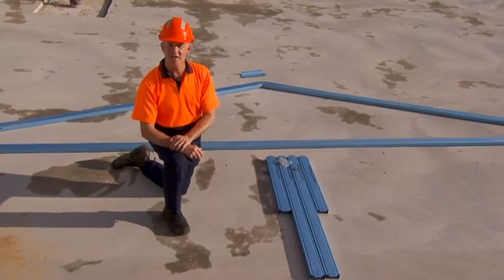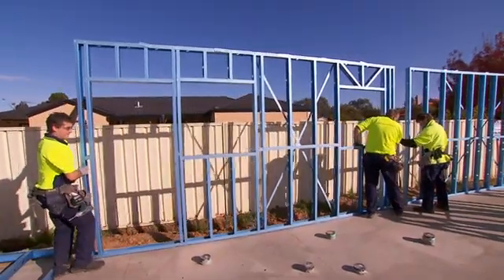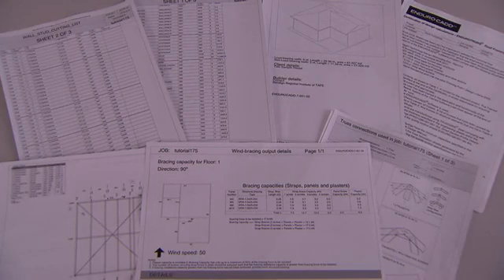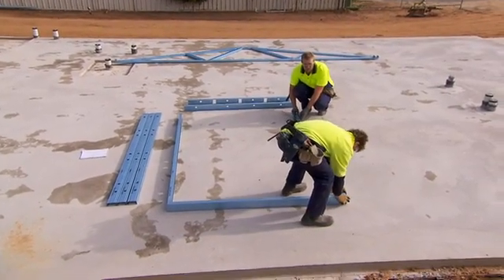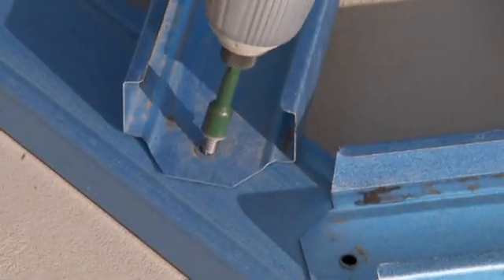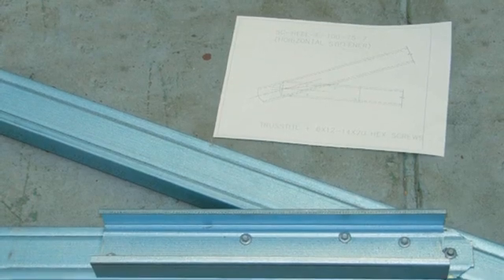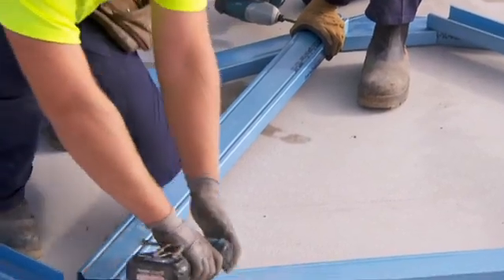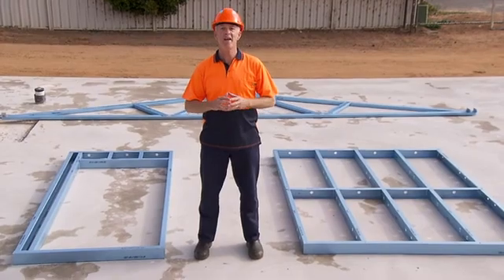Light gauge steel frame building system for commercial residential and industrial projects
Light gauge cold-formed steel is well established in several markets and expanding its footprint in a number of other application areas. The significant application areas include:

• steel for residential construction: steel-intensive traditional single dwelling housing is expanding, recognizing the inherent benefits steel can bring over more traditional forms of construction

• roofing and walling systems: comprising purlins, girts and profiled metal sheeting and used extensively on residential, industrial and commercial buildings

• cold-formed portal frames and sheds: comprising a range of sizes of single-level steel buildings for commercial, industrial, agricultural and domestic purposes. Cold-formed light gauge steel members with bolted or screwed connections are used for the primary structural framing, with roofing and walling membranes comprising purlins, girts and profiled metal sheeting

• street hardware: poles, fences and other street hardware increasingly utilize cold-formed steel

• racking systems: cold-formed light gauge steel beams and columns in highly optimized multi-level configurations form the basis for intensive storage of goods for applications ranging from small-scale workshops to purpose-built automated warehousing for large-scale distribution networks

• decking systems: pervasive in composite steel-concrete construction in multi-level building structures, structural decking systems can act either as permanent formwork or compositely as part of the structural action of the suspended concrete slab

• internal fit out: cold-formed light gauge steel framing is used extensively for internal partitioning and ceiling systems in commercial and industrial buildings

• mid-rise buildings: recent developments have seen mid-rise (up to 7–8 storeys) commercial and residential buildings with cold-formed light gauge steel used for the majority of primary structural framing

• modular construction: recent developments have seen a number of buildings constructed using volumetric modular systems. Cold-formed light gauge steel provides significant benefits, including strength, stiffness, lightness and dimensional stability.